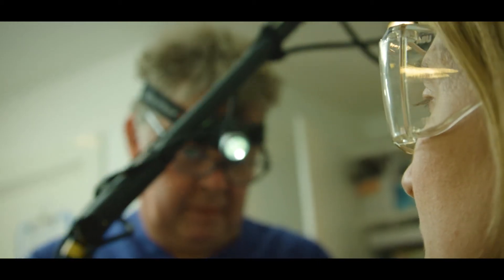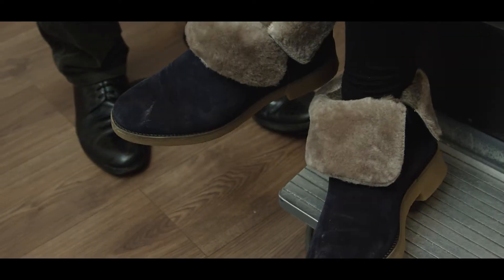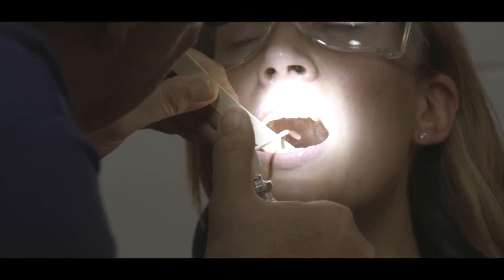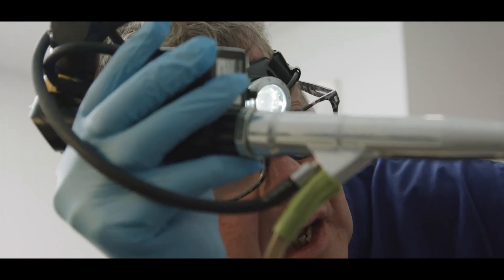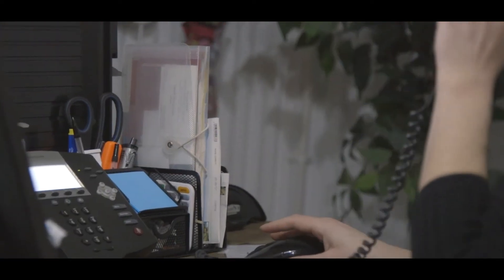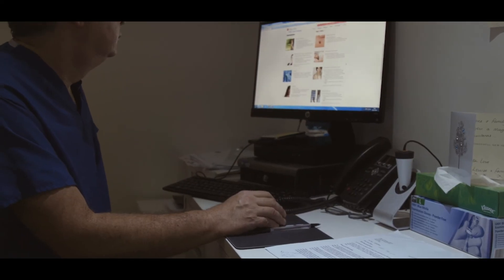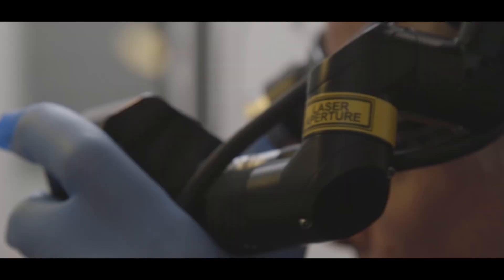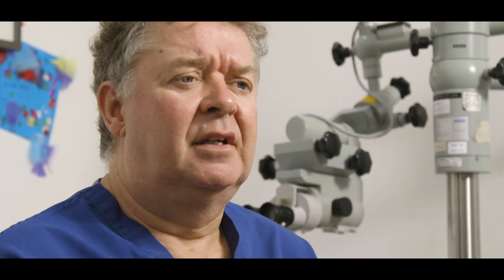Tonsils removal and laser tonsillectomy explained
Laser treatment of tonsils is proven to be one of the most effective and pain-free way of dealing with tonsil problems. Mike Dilkes is a leading ENT laser surgeon with deep expertise in treating tonsillitis and performing treatments such as laser tonsillectomy and laser tonsillotomy. In this video, Mike explains the procedures involved with laser tonsillectomy enabling viewers to assess the best solution for curing tonsil problems.